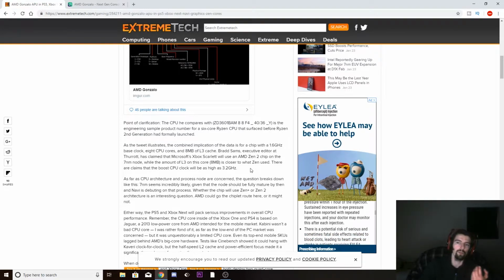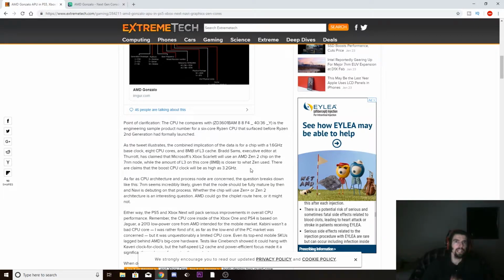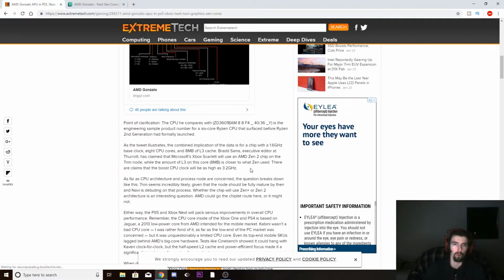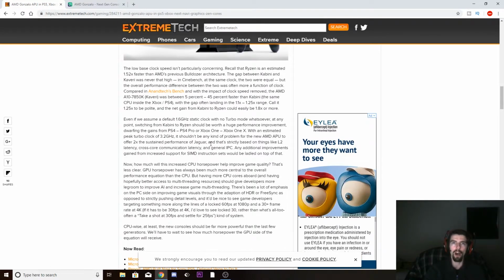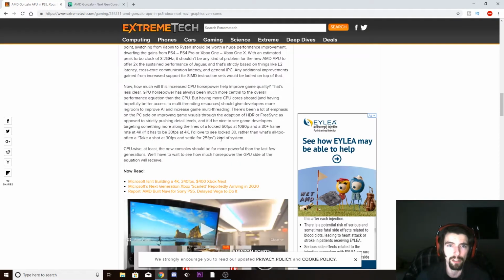Navi 10 in PS5 And Next Gen Xbox: New AMD APU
AMD is doing everything it can to make sure next gen consoles are killer!